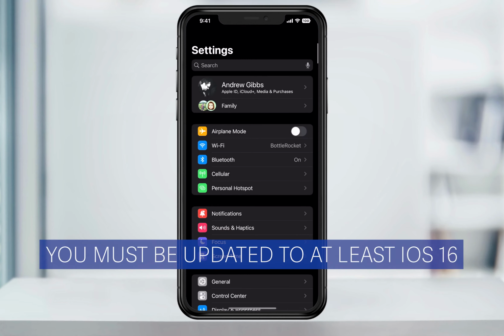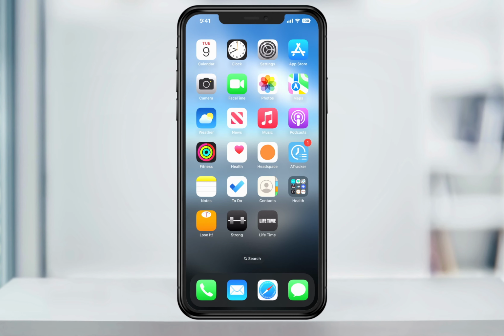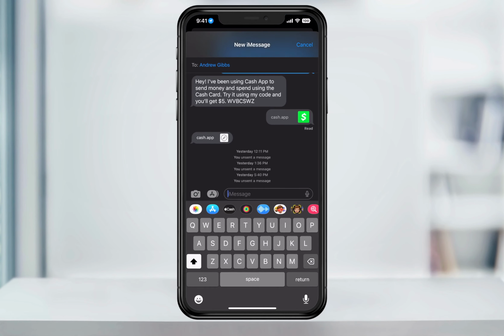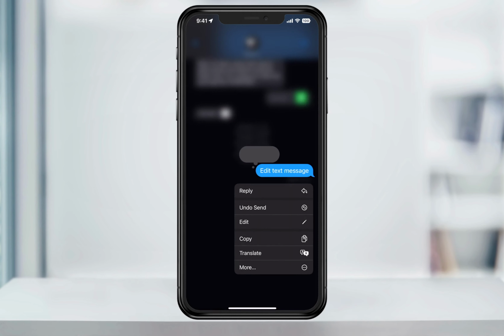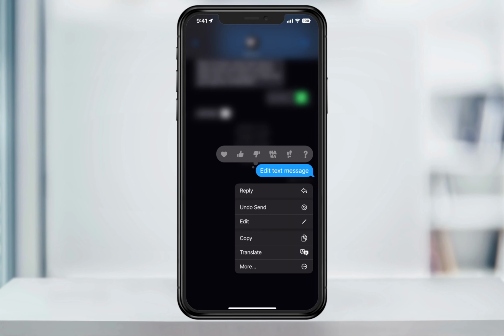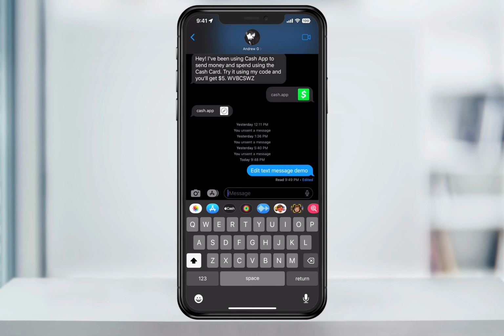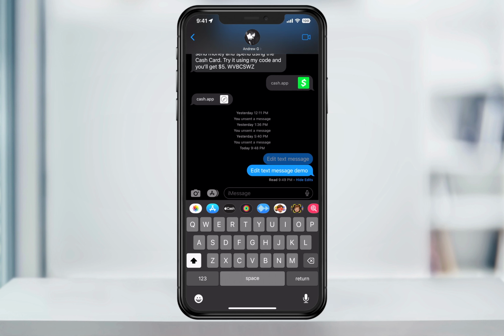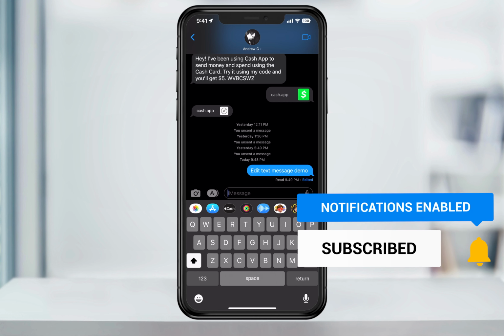How To Edit a Text Message on iPhone - New iOS 16 Update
In this video I’m going to show you how to edit a text message using the new iMessage edit feature within iOS 16.

Apple’s recent release of iOS 16 has given us a bunch of new useful features inside of the message app. In a previous video, I showed you how the unsend feature works, and how to use it. In this video, we’ll look at how to edit a sent text message.

Before we begin, you must be updated to the latest iOS version, which as of now is iOS 16. But unlike the unsend feature, the person that you’re messaging with does not need to be updated iOS 16 in order to see an edited text. It will just show up in their message feed and show the edits that you’ve made.

The other thing to be aware of, you can only edit text messages up to fifteen minutes from when you send the original. So, if you want to make an edit, just make sure you do it within that fifteen-minute timeframe.

To get started, let’s open the message app. We’ll begin by sending a text here to someone.

To edit the text message that you just sent, press and hold onto the blue text bubble.

If you see the bubble in green, this will not work. This means it was sent not as an iMessage text, but just as a regular text message. And the person you’re sending it to may have an Android device or your iMessage is turned off.

Once the pop-up menu appears and you do have a blue text bubble though, select Edit.

You will then be able to edit the original text message that you sent. Once you’re done, hit the blue check mark on the right. It will then update the message, and now show edited underneath of it.

If you want to see the edit history of your message, you can tap the edited label here, and it will show you the text history. And to hide the edit history, just tap hide edits again.

Just remember that you only have a fifteen-minute timeframe to edit your messages.

And that’s how you edit a text message with iOS 16 on your iPhone.